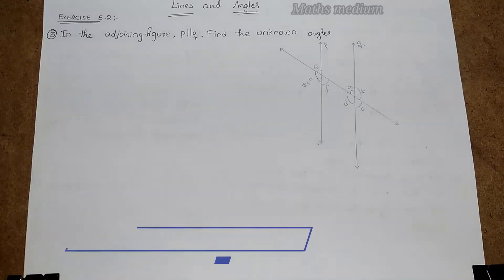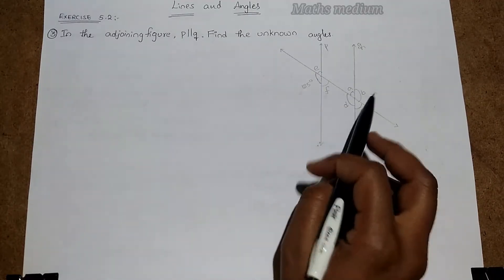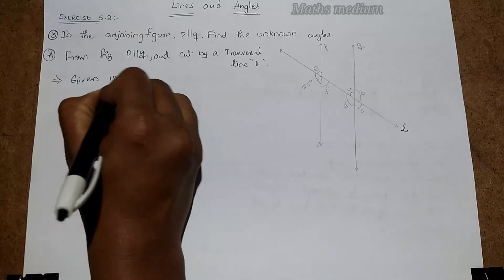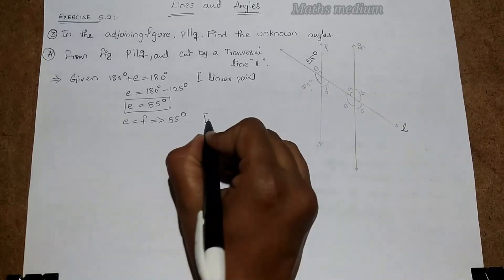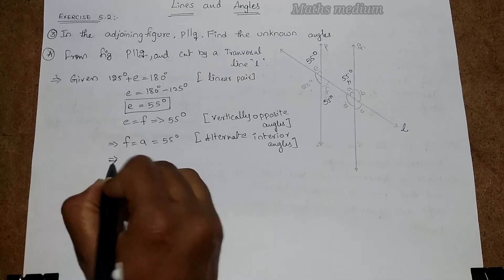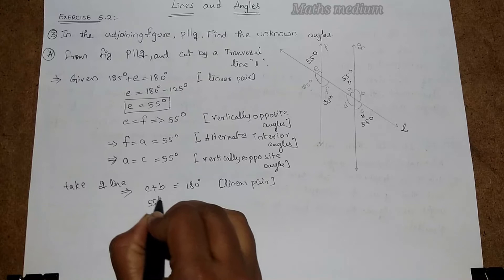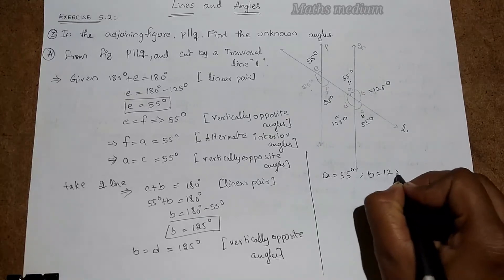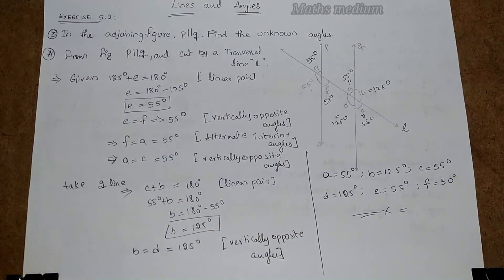Exercise-5.2 Question.3-Lines and Angles-7th class/ncert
Question 3.In the adjoining figure, p∥q.
Find the unknown angles

To know more on Lines and Angles,please click below links